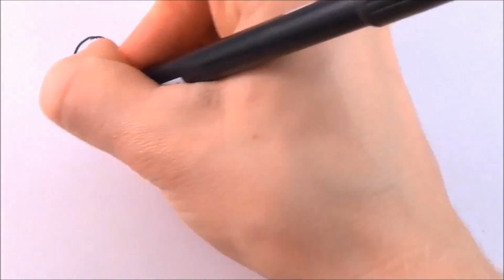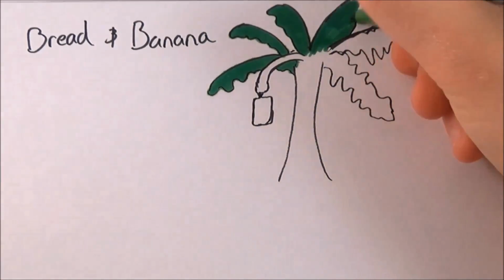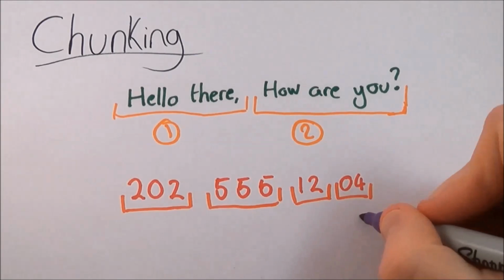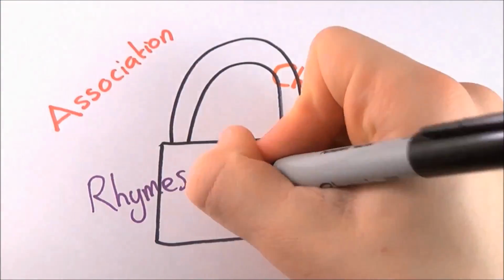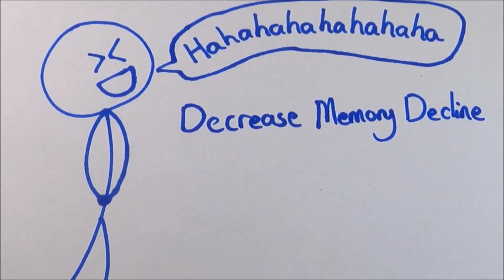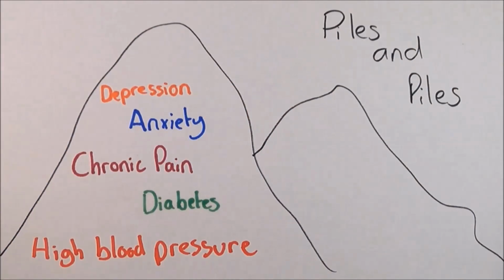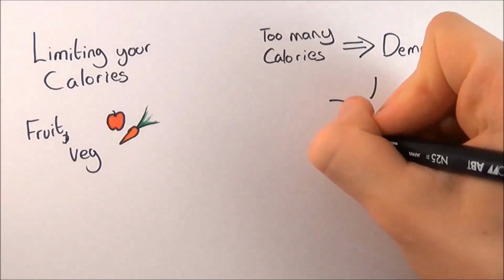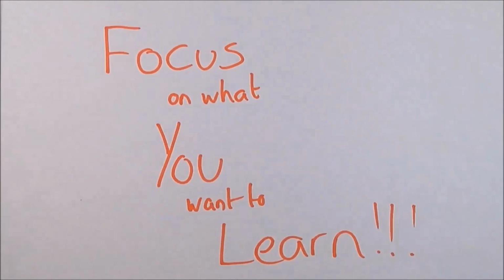How To: Improve your Memory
Nearly everyone wants a better memory. To just be able to remember the last item on a shopping list, or where they put their car keys. But most importantly, remember all the information for exams. This video has tips and tricks to improving your memory in all kinds of ways.